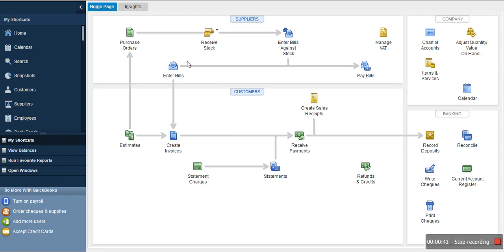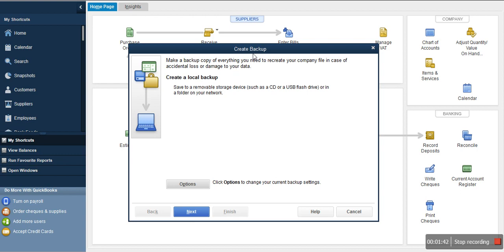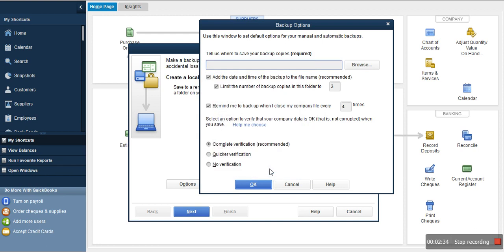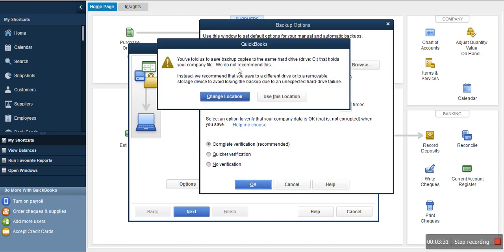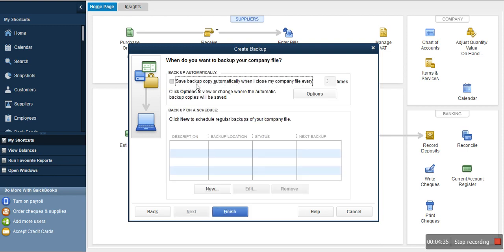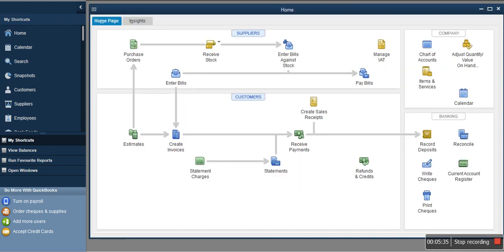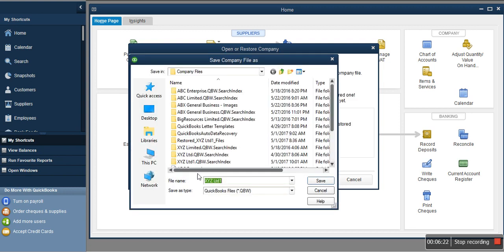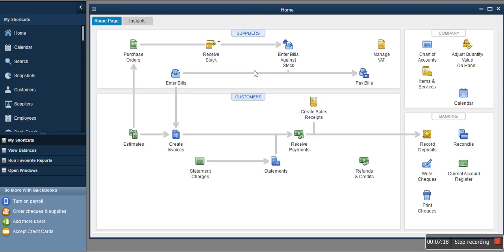Backup And Restore Quickbooks 2018 Company file (Flash drive)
Account Software  company in Bangladesh .year of Establish 2011. Locket Dhaka Uttara .